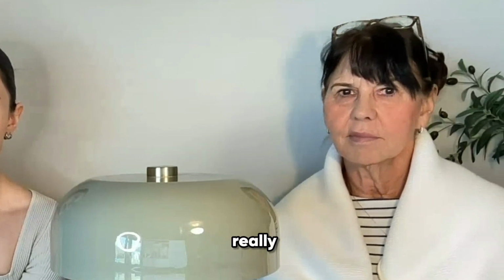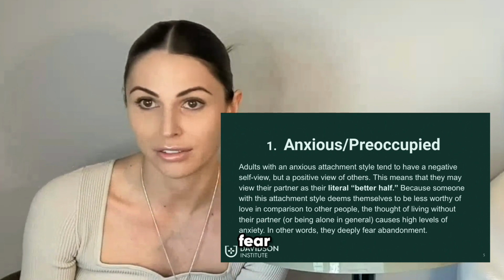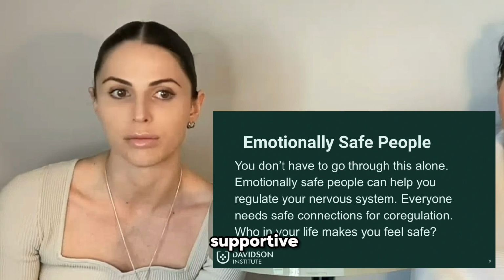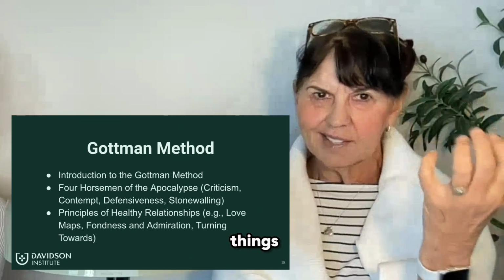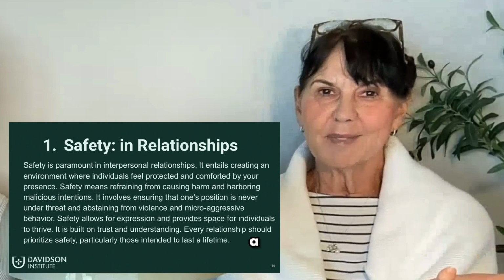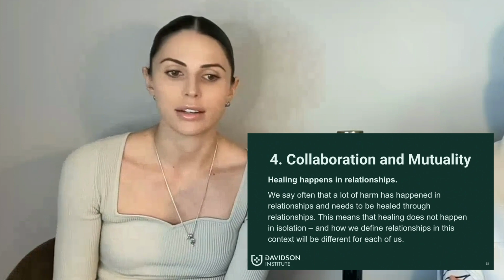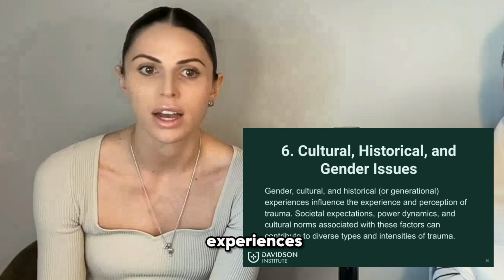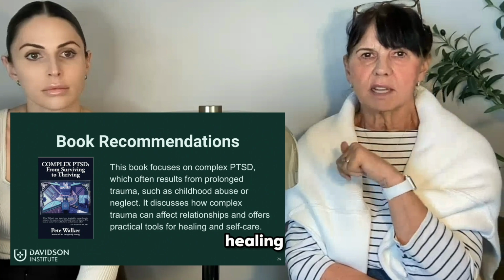Trauma & Relationships: Integrating Attachment Theory, Gottman Method, and Somatic Approaches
Welcome to our YouTube video where we explore the intricacies of nurturing secure and resilient relationships by integrating three powerful therapeutic approaches: Attachment Theory, Gottman Method, and Somatic Approaches. Join us as we embark on a journey to deepen understanding, foster connection, and promote healing within relationships.

Attachment Theory, developed by John Bowlby and Mary Ainsworth, sheds light on the dynamics of human connection and the impact of early attachment experiences on adult relationships. By understanding attachment styles and patterns, individuals can cultivate greater emotional awareness and create more secure bonds with their partners.

The Gottman Method, founded by Drs. John and Julie Gottman, offers evidence-based strategies for strengthening relationships and navigating conflicts effectively. Through practical tools and interventions, couples can build trust, enhance communication, and foster intimacy, laying the groundwork for enduring and fulfilling partnerships.

Somatic Approaches, rooted in the mind-body connection, acknowledge the importance of embodied experiences in relational healing. By tuning into bodily sensations and engaging in somatic practices, individuals can release tension, regulate emotions, and cultivate presence, enriching their connections with others.

In this video, we delve into how these approaches intersect and complement each other, offering a holistic framework for cultivating secure and fulfilling relationships. Through insightful discussions, practical exercises, and real-life examples, we illuminate the path to relational resilience and intimacy.

Whether you're seeking to deepen your connection with your partner, heal from past trauma, or enhance your communication skills, this video offers valuable insights and practical guidance for nurturing thriving relationships.